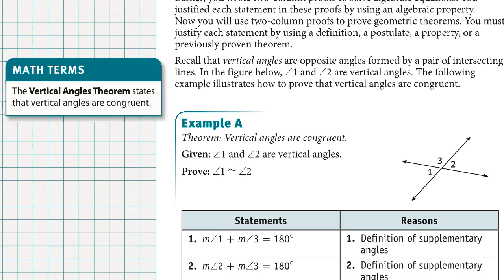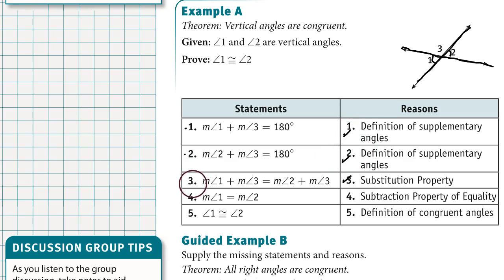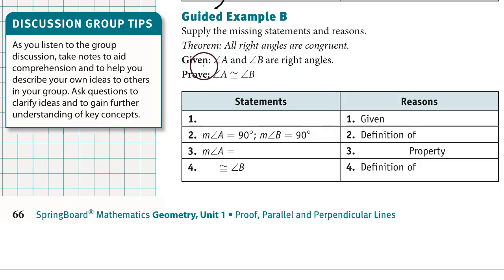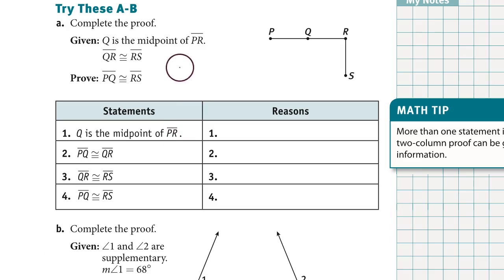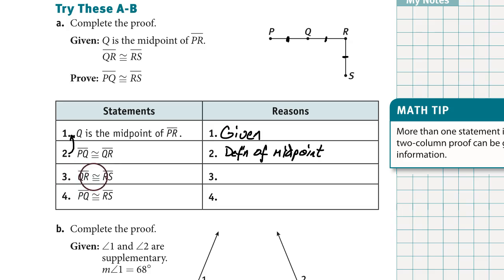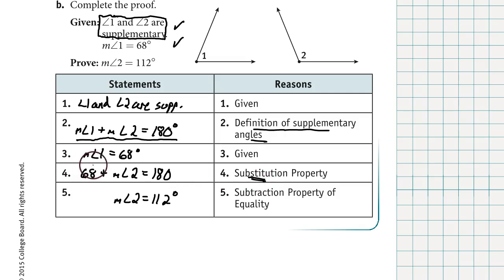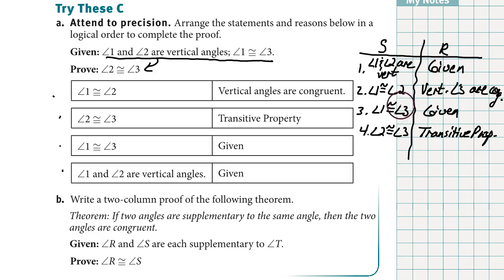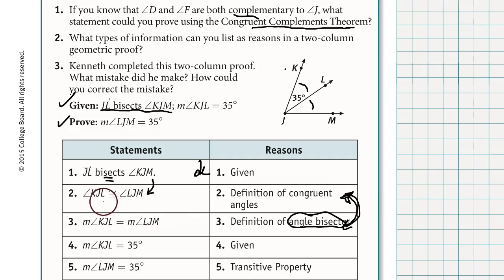6-2 Two-Column Geometric Proofs